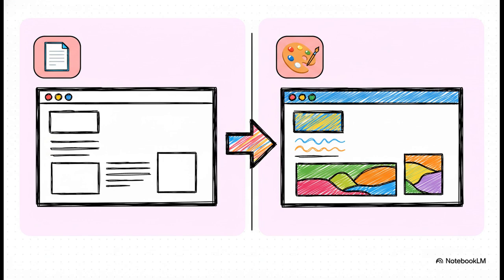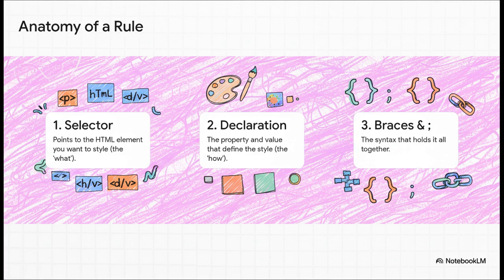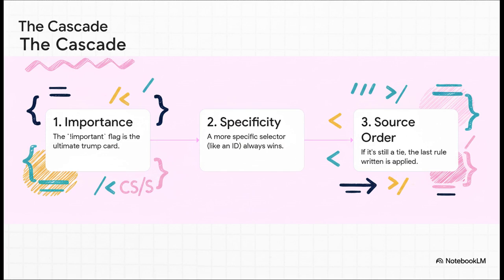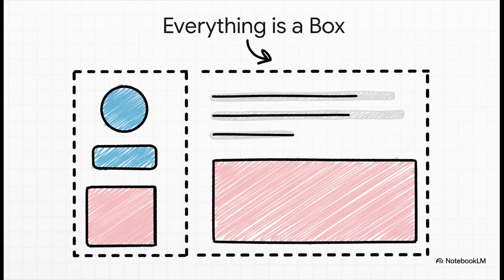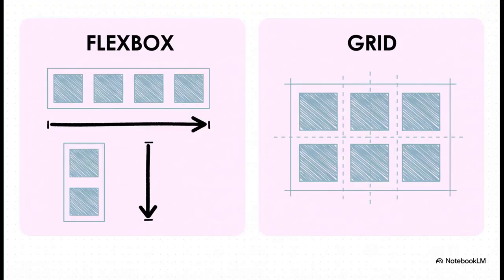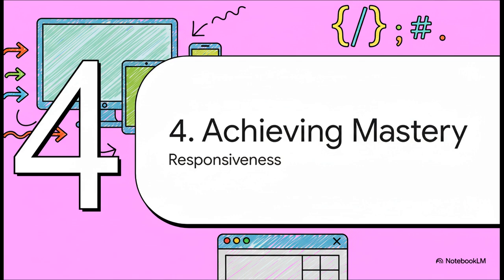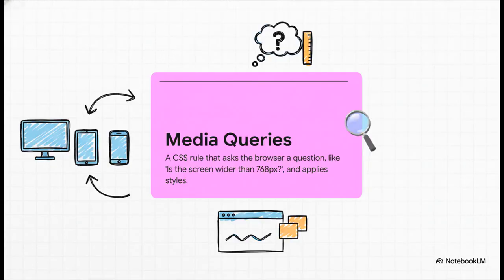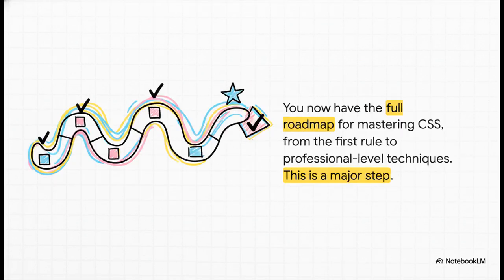CSS Roadmap | From Skeleton to Style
Learn CSS from the ground up — the language that gives structure its style.
Explore selectors, the cascade, typography, color, box model, Flexbox, Grid, animations, media queries, and variables.
Understand how to write clean, professional, and responsive styles that bring your websites to life.

🕒 Timestamps / Chapters
00:00 | Intro – From Skeleton to Style
00:43 | The Grammar of CSS – Selectors & Declarations
01:17 | Classes vs IDs – Rollers and Rifles
01:41 | The Cascade & Specificity Explained
02:04 | Painting the Canvas – Typography, Color, and Backgrounds
02:36 | The Box Model – The Core of Layout
02:54 | Padding vs Margin – Breathing Room vs Boundaries
03:17 | Flexbox vs Grid – Layout for the Modern Web
03:47 | Animations & Transitions – Adding Motion
04:09 | Responsive Design – Mastering Media Queries
04:56 | CSS Variables – One Source of Truth
05:14 | Scalable CSS – BEM, Modules & Methodologies
05:33 | The Full Picture – From Basics to Professional Design
05:51 | What’s Next – Dive Into the CSS Roadmap Playlist, Map Your Path. Build Your Career.